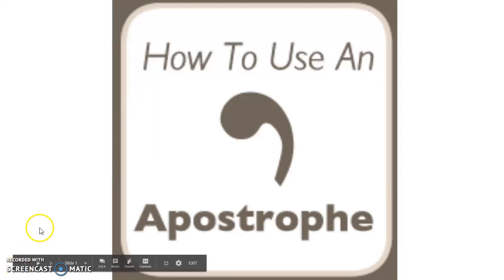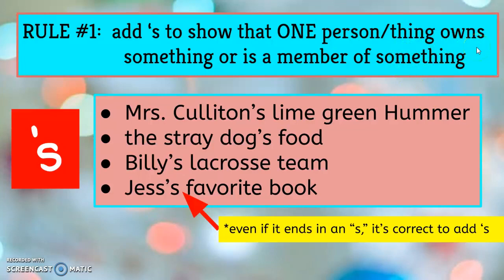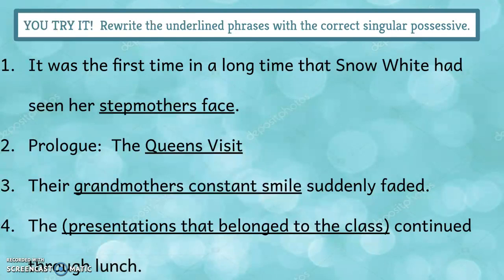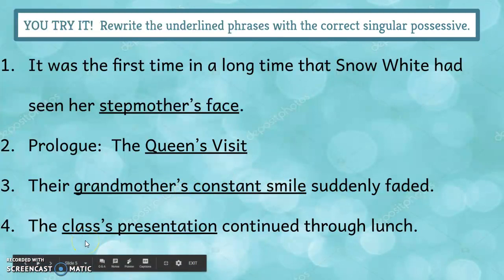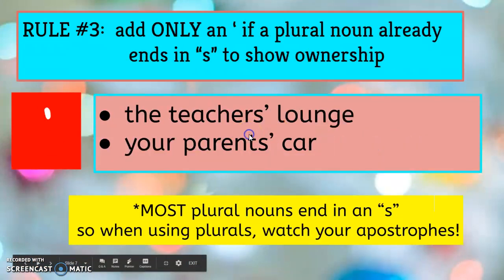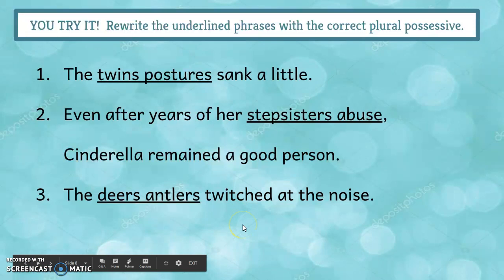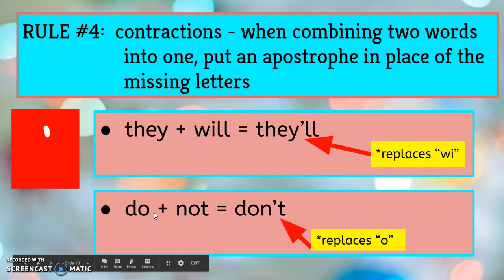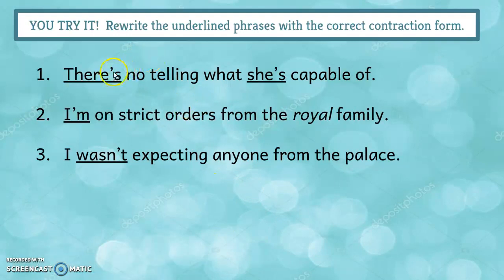4 apostrophe rules